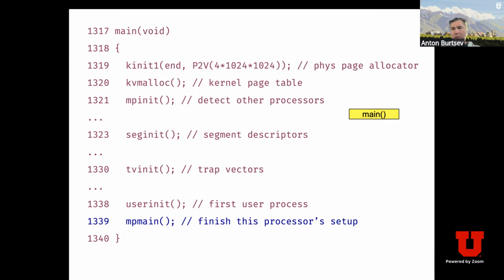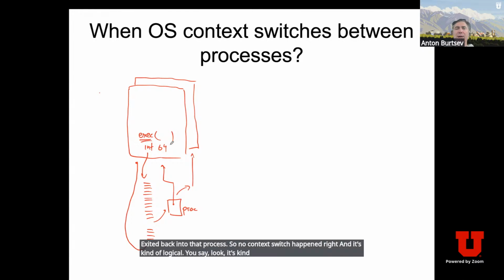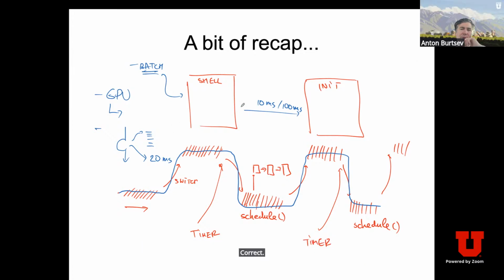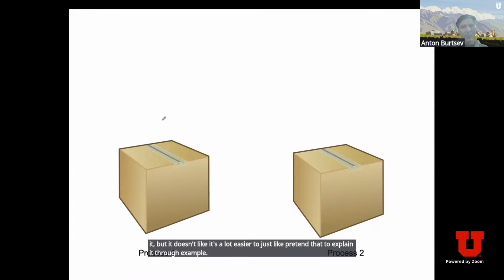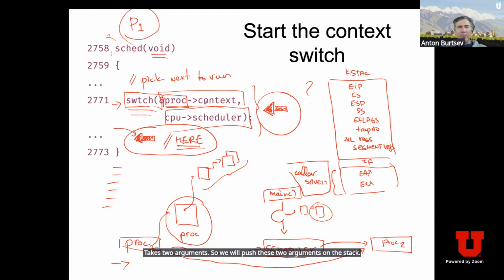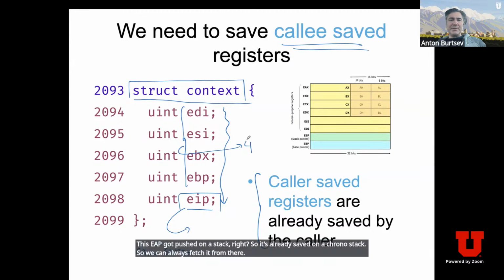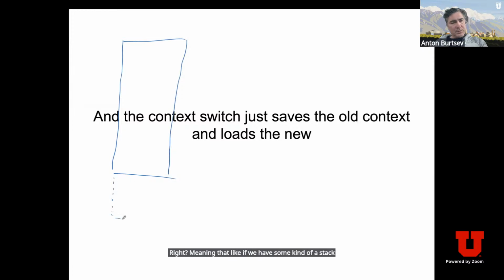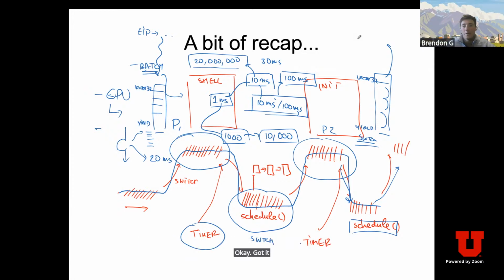cs5460/6460 - Lecture 11 - Context Switch